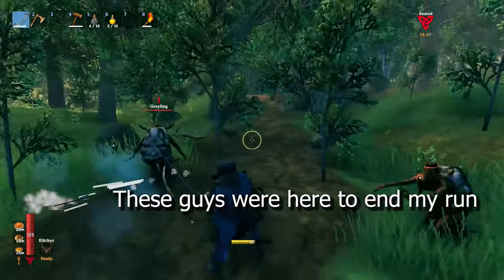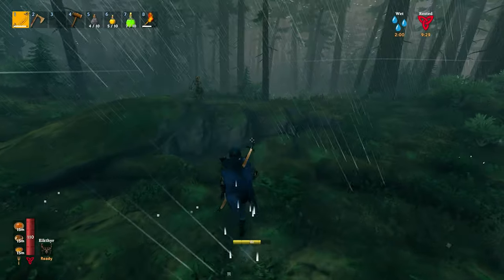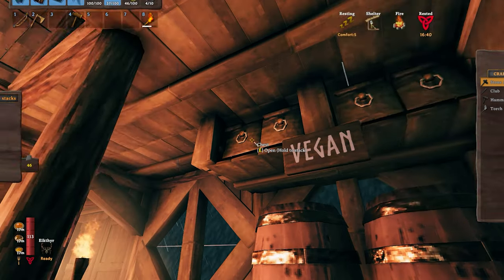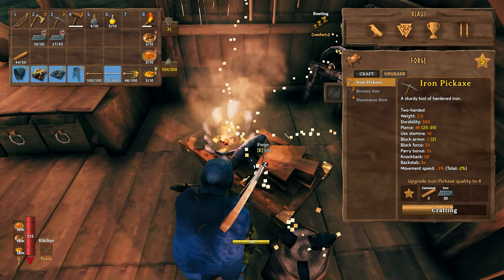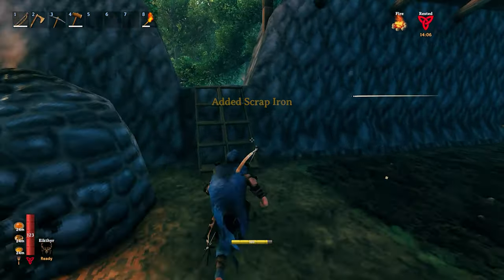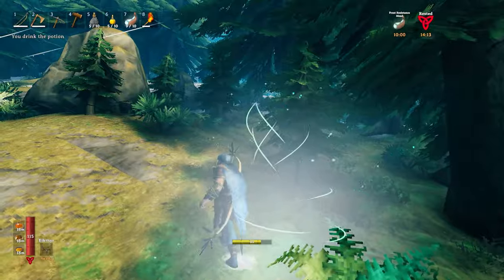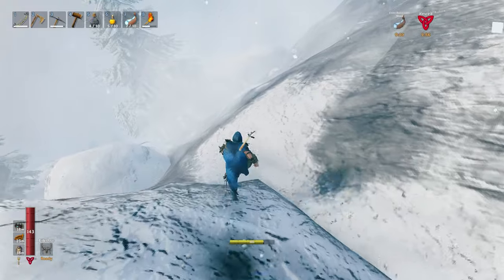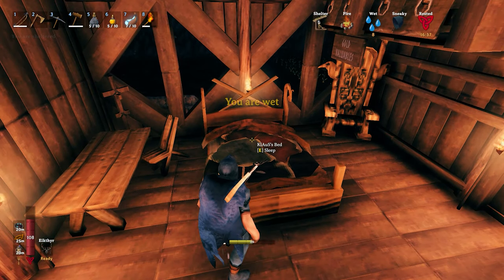Valheim Hardcore Permadeath (Part 11)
Hey dear Vikings!

We're nearly there, getting ready to climb the mountain boot by boot, will I survive there?